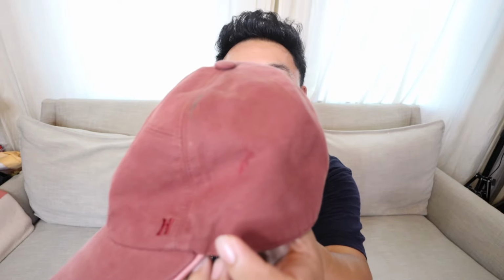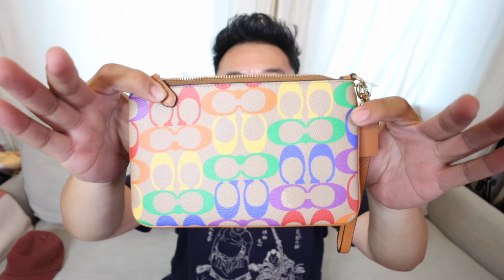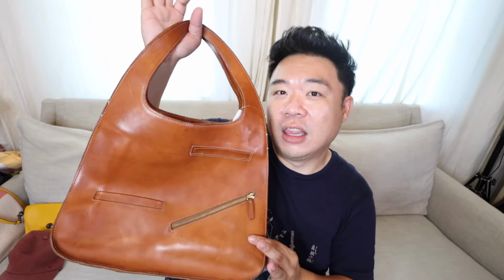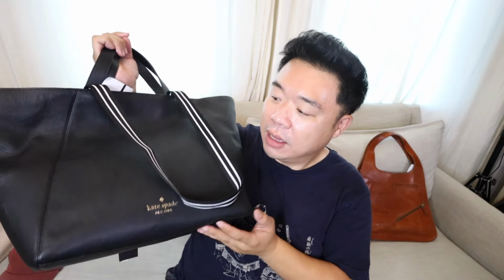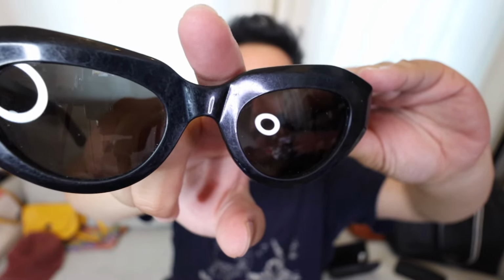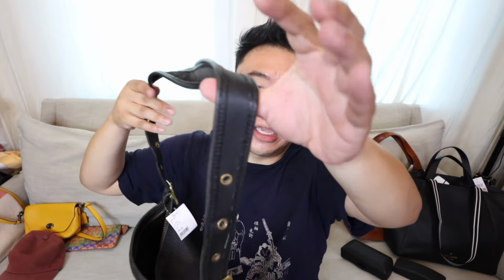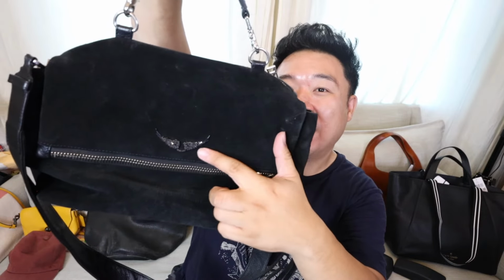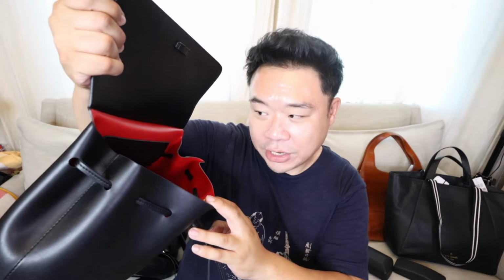Designer Handbags & Sunglasses I Thrifted This Weekend for you! Ft Hermes, Balenciaga, Gentle Monst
Poshmark: itshadrian
Mercari : itshadrian
Vinted: itshadrian
Depop: itshadrian

- itshadrian (personal)